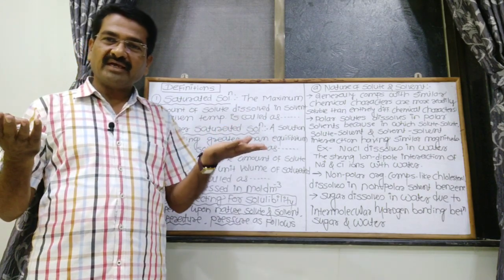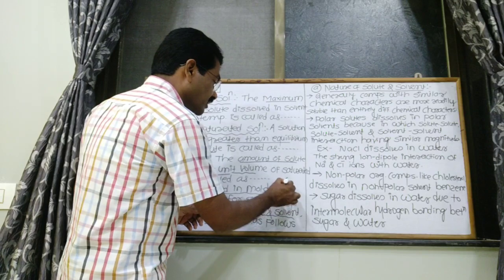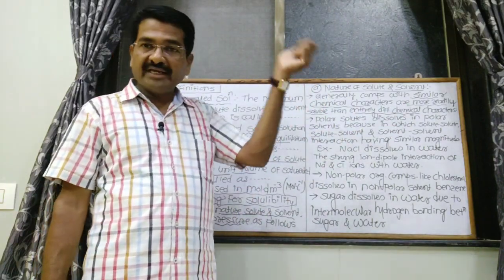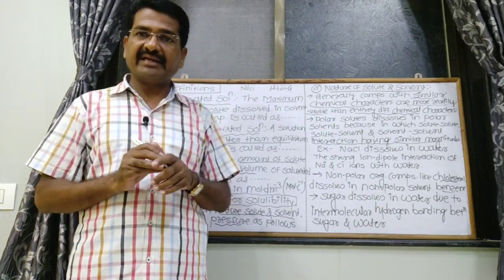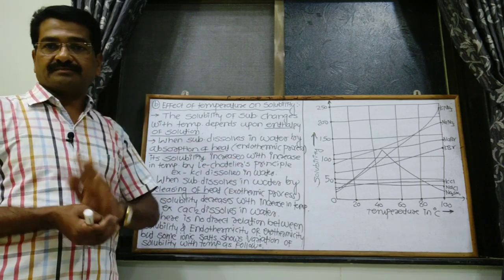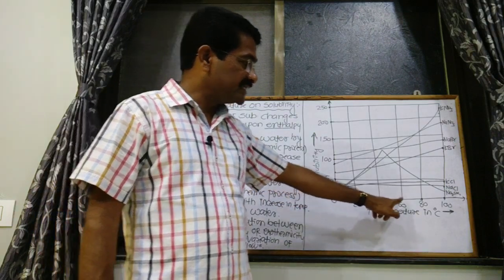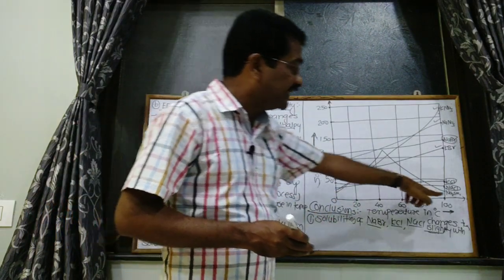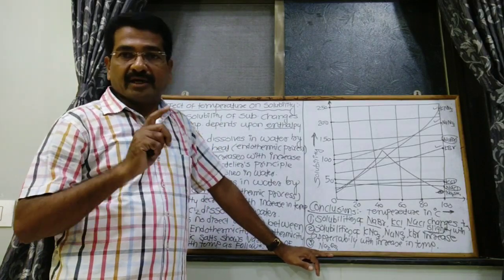15 October 2020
solutions (Lec-04,)